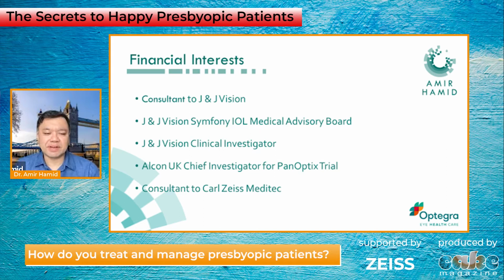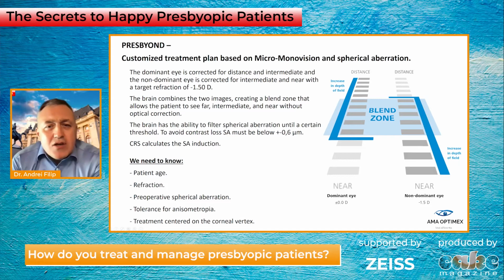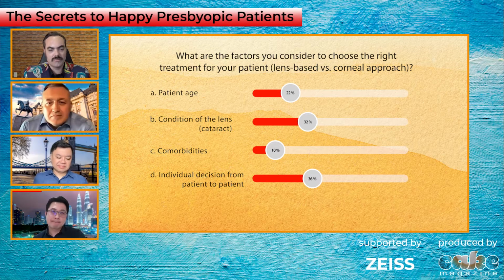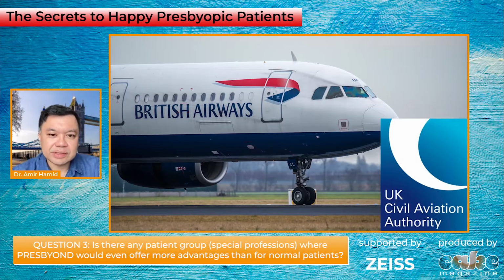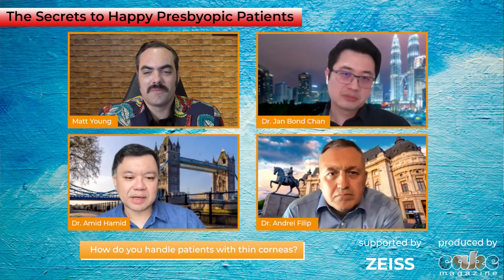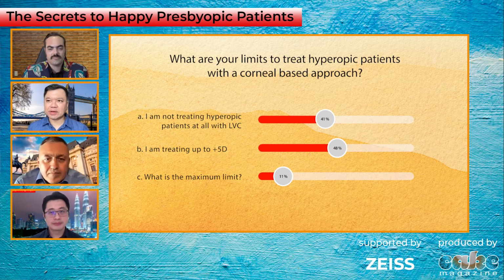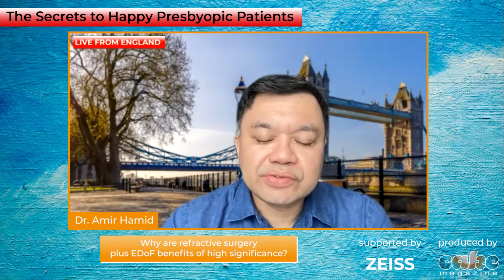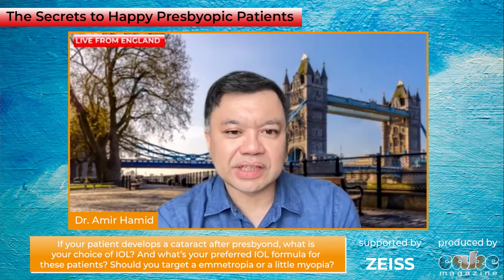Zeiss webinar - The Secrets to Happy Presbyopic Patients